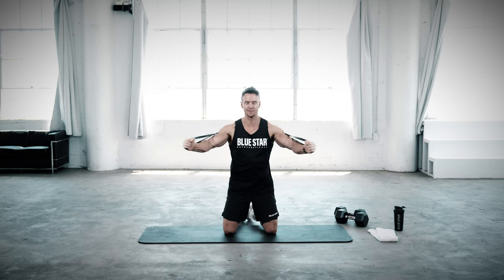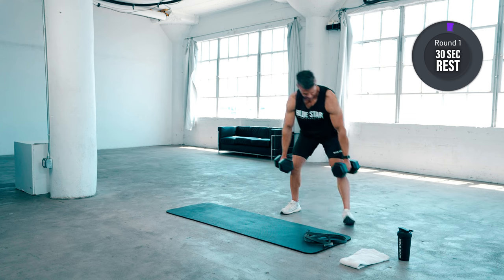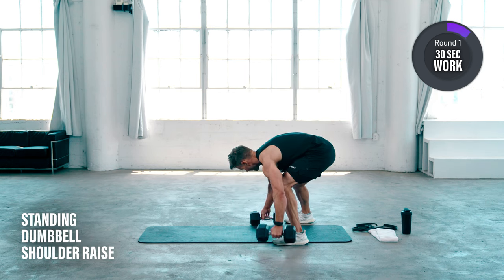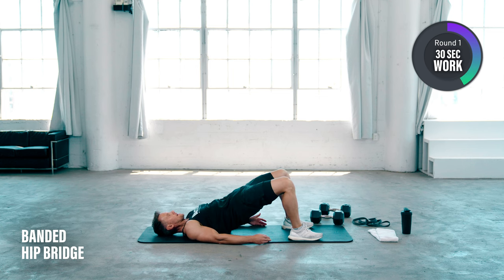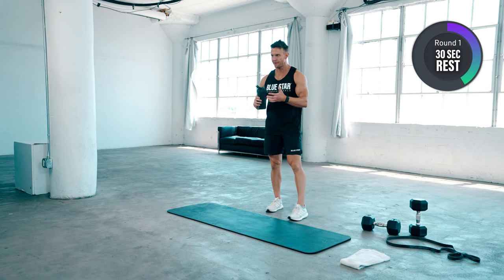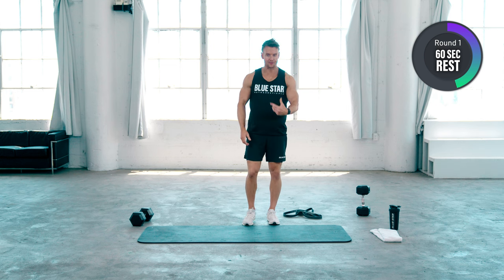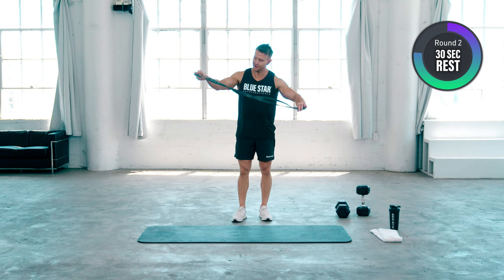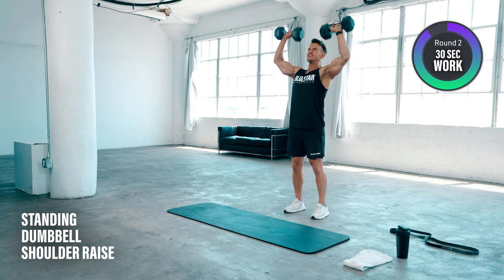Bands and Dumbbells for a CRAZY EFFECTIVE Full Body Workout | Faster Fat Loss™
🏋️‍♂️ FULL WORKOUT

x2 Rounds:

30 Seconds Seated Banded Row
30 Seconds Dumbbell Row
30 Seconds Rest
30 Seconds Banded Chest Fly
30 Seconds Floor Dumbbell Chest Press
30 Seconds Rest
30 Seconds Banded Curls
30 Seconds Standing Dumbbell Shoulder Raise
30 Seconds Rest
30 Seconds Banded Squat
30 Seconds Dumbbell Stepback Lunge
30 Seconds Rest
30 Seconds Banded Hip Bridge
30 Seconds Dumbbell Stiff Leg Deadlift
30 Seconds Rest
30 Seconds Standing Banded Y-Raise
30 Seconds Dumbbell Butler Curl
30 Seconds Rest
30 Seconds Banded Tricep Kickback
30 Seconds Lying Single Dumbbell Extension
30 Seconds Rest
30 Seconds Banded Side Bends
30 Seconds V Ups
30 Seconds Rest
30 Seconds Rest

👏 IF YOU'RE STILL READING...

Treat yourself to some of the award-winning products the Blue Star Nutraceuticals athletes use everyday.

MB01FICRVSOKYFY